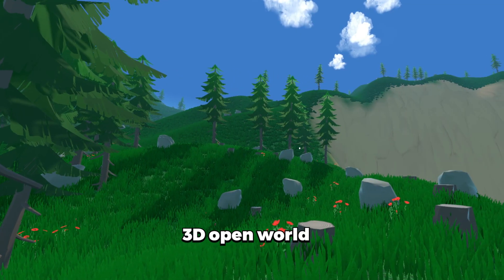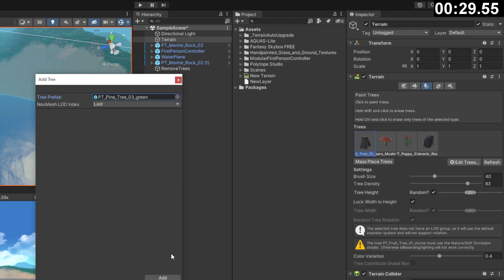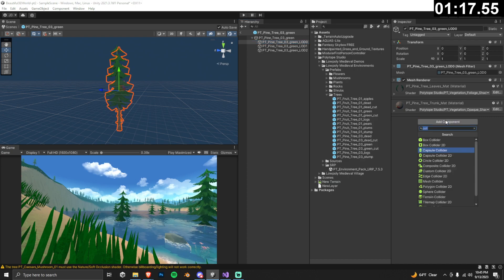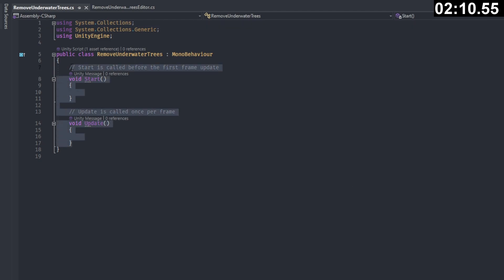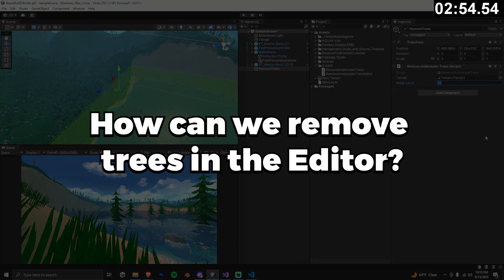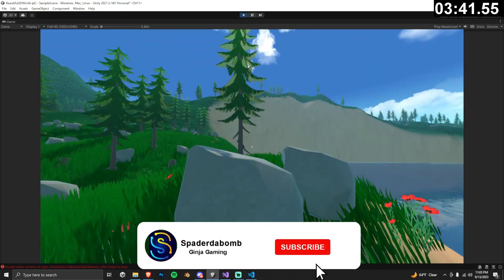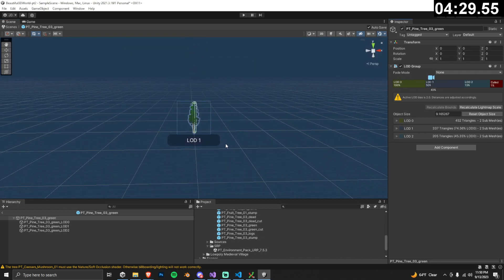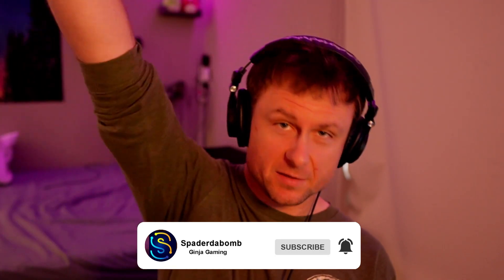Build a Beautiful 3D Open World in 5 Minutes | Pt. 3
We are back with the 3rd installment of the open world quick hit series. In this video, we fine tune our trees, adding colliders and random wind effects. We also look at adding editor scripts to help remove trees that randomly spawn in lakes when generating our map. Finally, we dive into LOD groups to understand how they can be used to greatly increase performance in our 3D rendered games in Unity.

Chapters:

Intro: 0:00
Fixing Trees Above Ground: 0:15
Adding Tree Colliders: 1:05
Auto-Remove Trees in Water: 1:51
LOD Groups: 4:03
Outro: 5:17